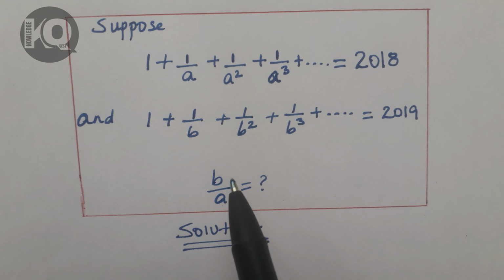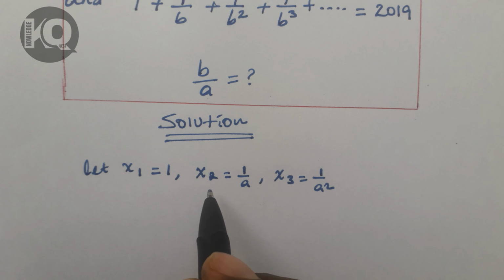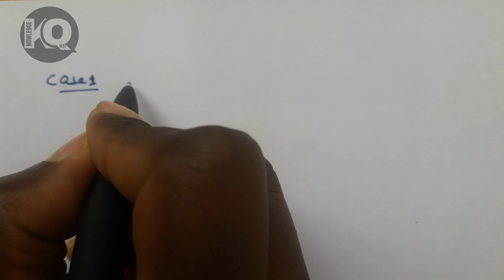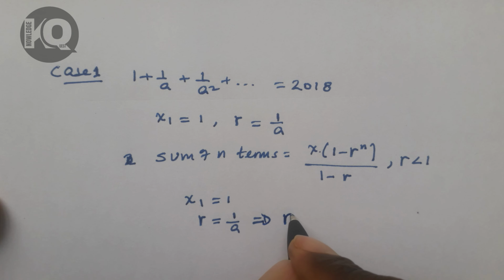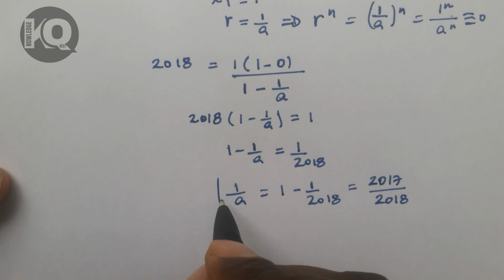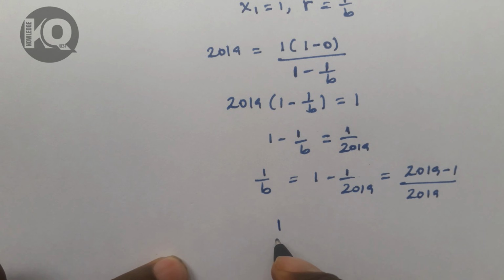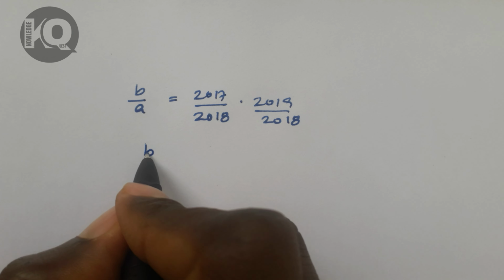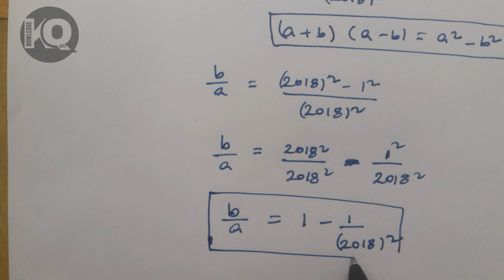German math Olympiad question || A nice math Olympiad problems#maths#mathematics